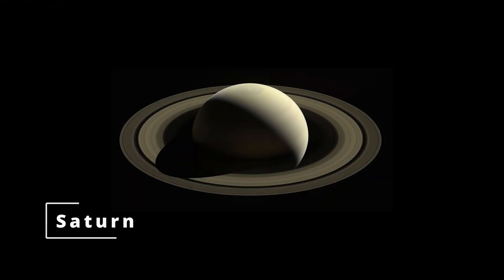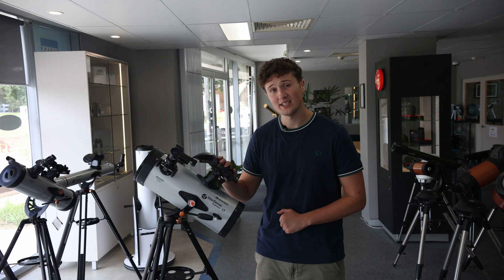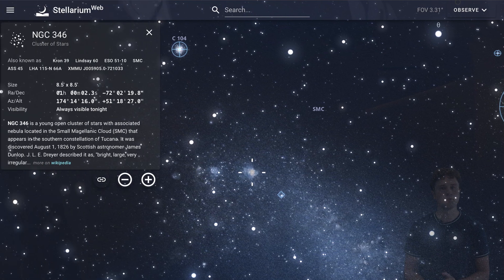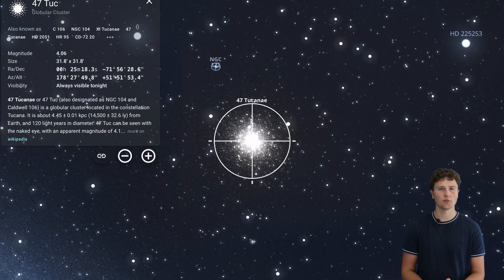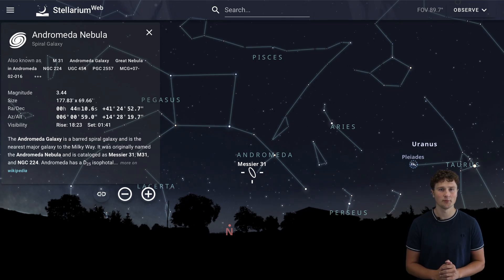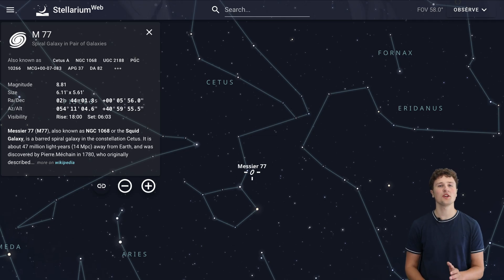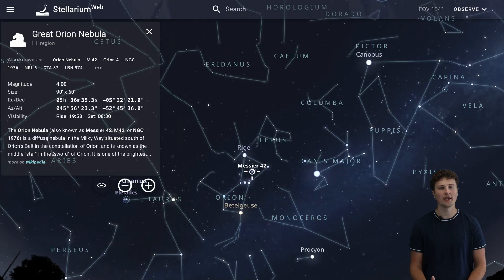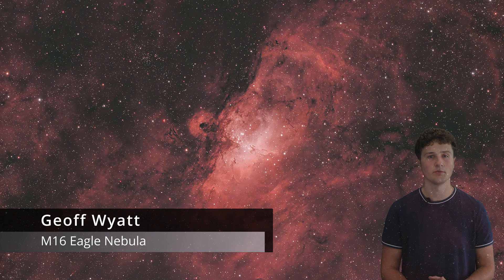What's in the Sky Southern Hemisphere | November 2025 | BINTEL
In this episode of What’s in the Sky, Thomas highlights some of the stunning celestial sights you can spot from the southern hemisphere throughout November, with plenty to see if you're watching from Australia or New Zealand.

Chapters:
00:00 – Introduction
00:32 – Object 1
01:03 – Which telescope to use
01:19 – Object 2
01:52 – Object 3
02:18 – Object 4
02:59 – Object 5
03:30 – Object 6
03:54 – Outro

CREDITS
Images
This Video has made use of "Aladin sky atlas" developed at CDS, Strasbourg Observatory, France
→ 2000A&AS..143...33B (Aladin Desktop), 2014ASPC..485..277B (Aladin Lite v2), and 2022ASPC..532 7B (Aladin Lite v3).

Image Credit for 47 Tuc: Credit:
ESO/M.-R. Cioni/VISTA Magellanic Cloud survey.
Acknowledgment: Cambridge Astronomical Survey Unit